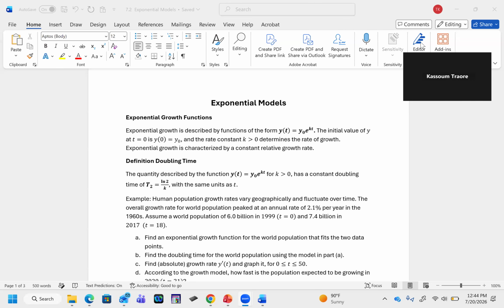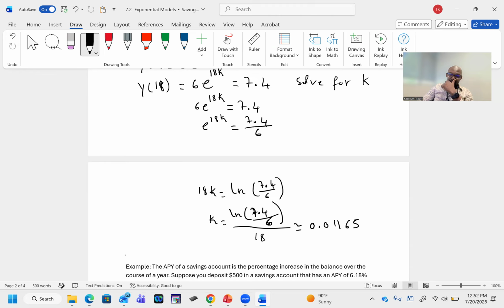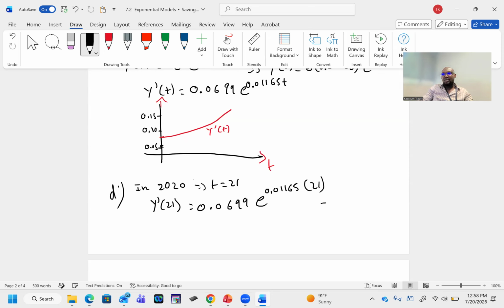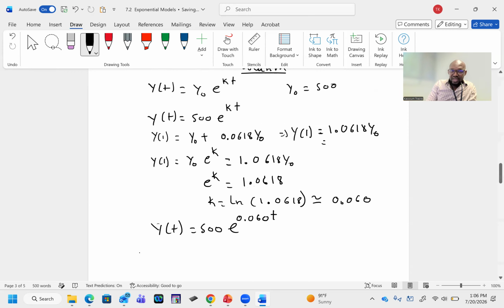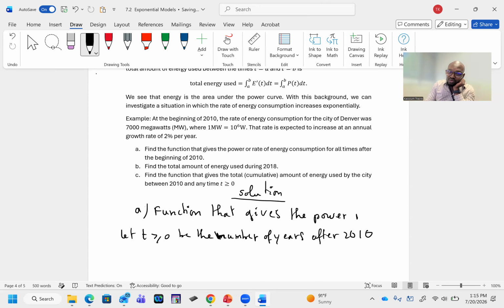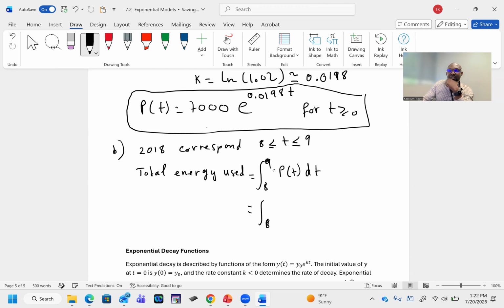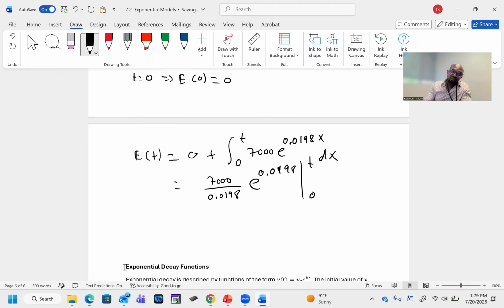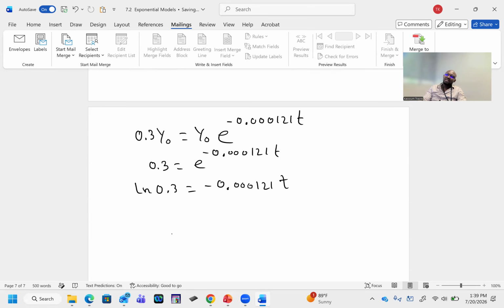7 2 Exponential Models